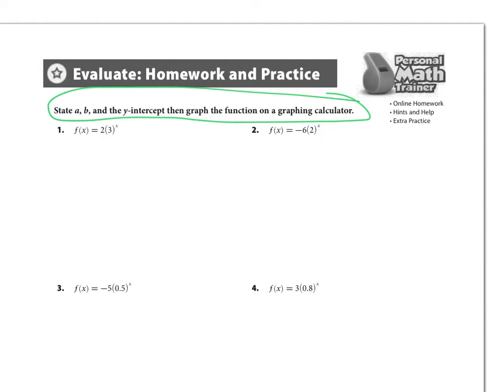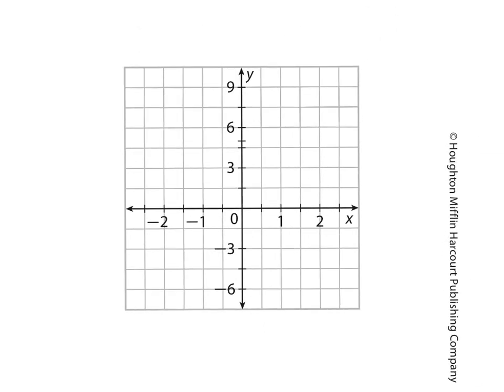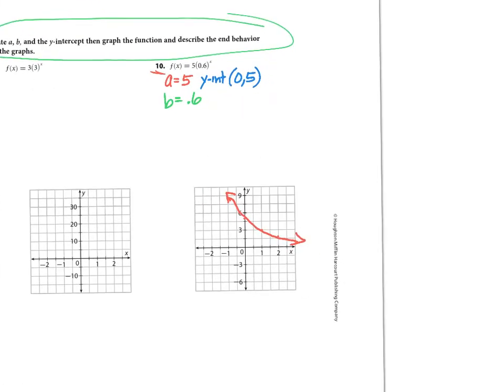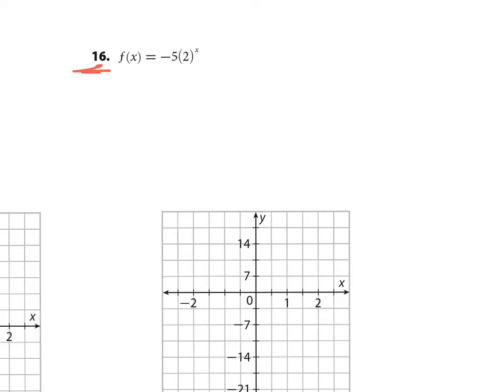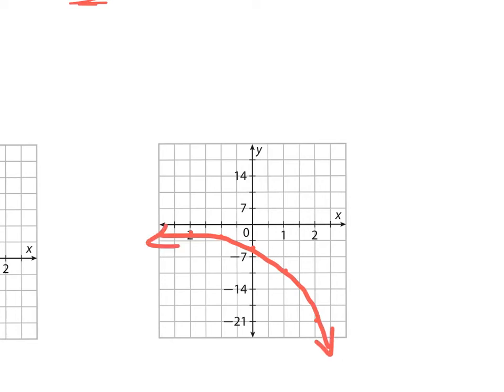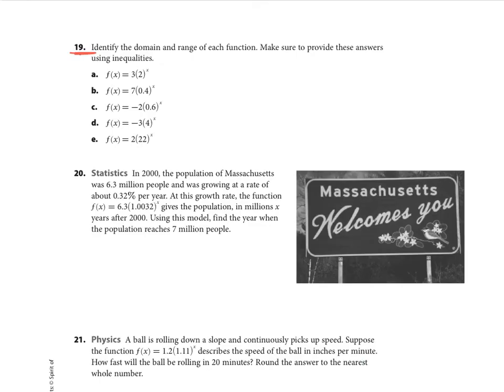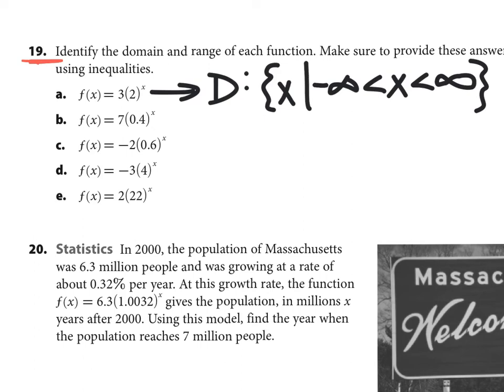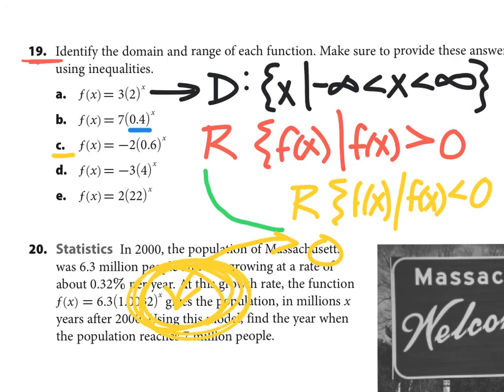Lesson 15.4 Alg 1 HW